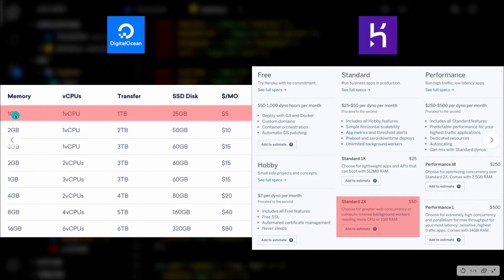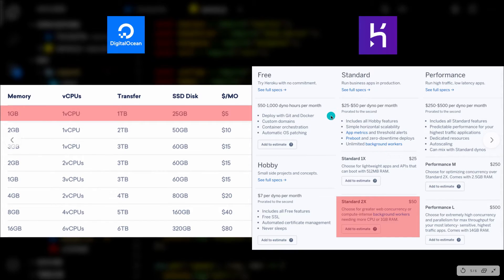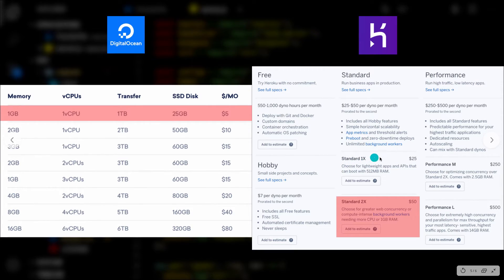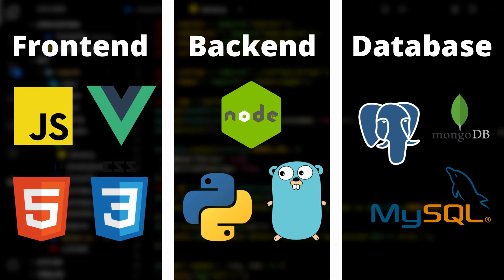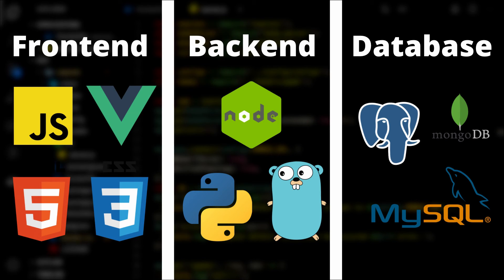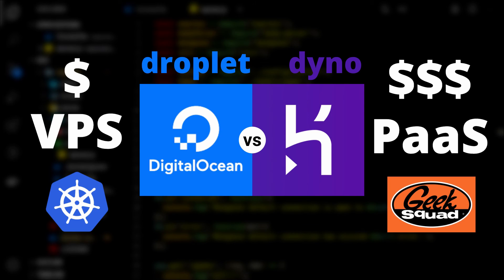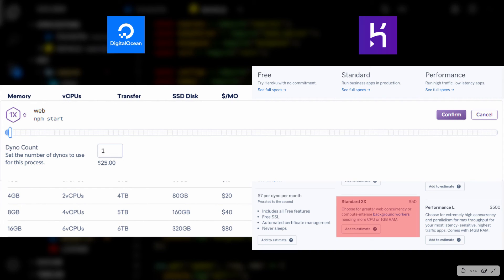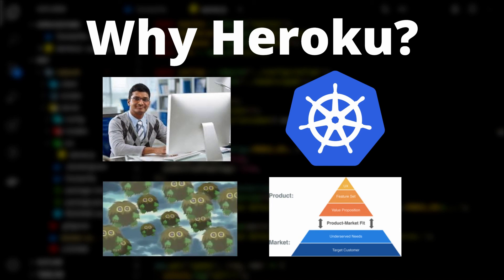Why I Chose Heroku Over DigitalOcean for my Full Stack Web App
In this web dev tech talk, I go over why I chose Heroku dynos over Digital Ocean droplets for my side project written with Vue, Express, Node, Mongo (VENM) tech stack.

⏳  Timestamps
00:00 Intro
00:10 Full Stack Development Overview
00:53 Disclaimer for Other Services
01:53 Digital Ocean vs Heroku
04:07 Pricing for Digital Ocean vs Heroku
04:52 Why Heroku?
08:14 Final Thoughts (Tips for Engineers)

📚  Tech Stack
Vue, NodeJS, MongoDB, Netlify, Heroku, and Mongo Atlas